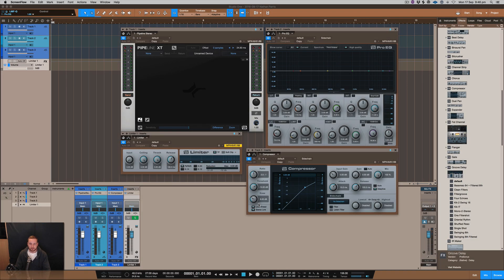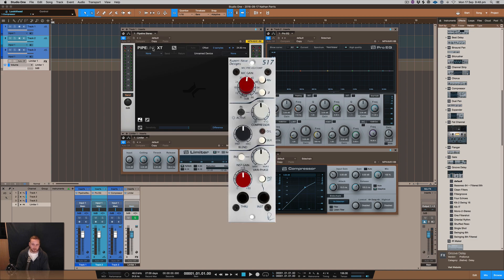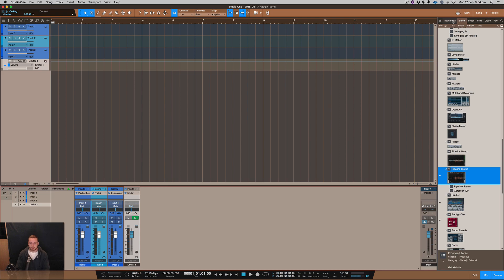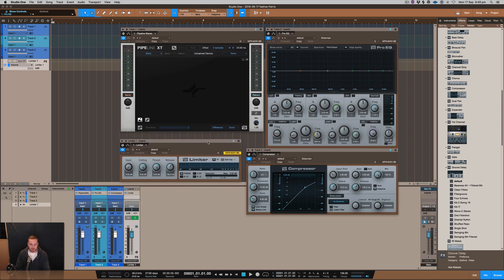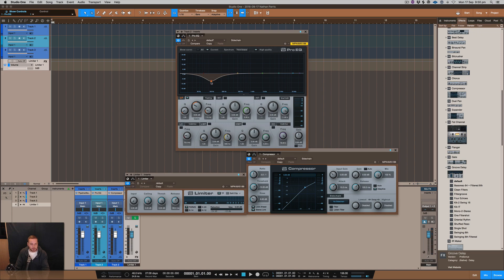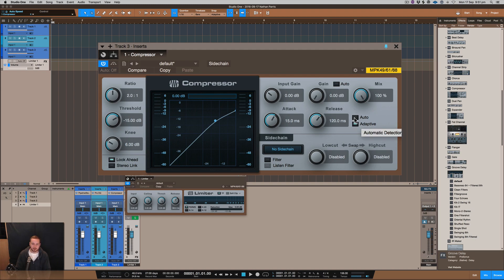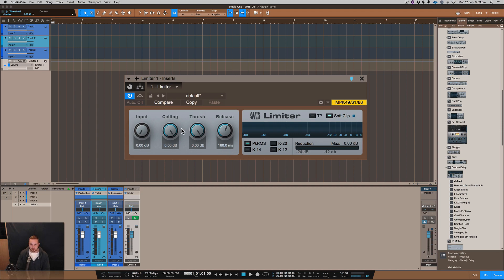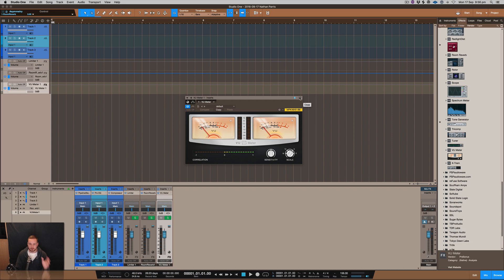Studio One 4 | Update 4.1 | My Wishlist 4.2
Studio gear:

1. iMac (Retina 5K, 27-inch, Late 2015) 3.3 GHz Intel Core i5 24 GB 1867 MHz DDR3 AMD Radeon R9 M395 2048 MB
2. DAW: Studio One 4, Logic Pro X, Machine 2
3. JBL LSR 305 Studio Monitors & Yamaha HS8S Sub
4. Audio Interface: Antelope Audio Zentour & UAD Apollo
5. DAW: Studio one 3, Maschine 2, Logic x 10.3
6. Software: Native Instruments Komplete 9, Tone 2 electra 2
7. Console 1 MK2
8. Sonarworks Reference 4
9. Screen Video Capture: Screen flow 6.2